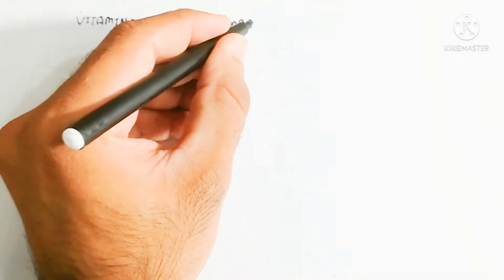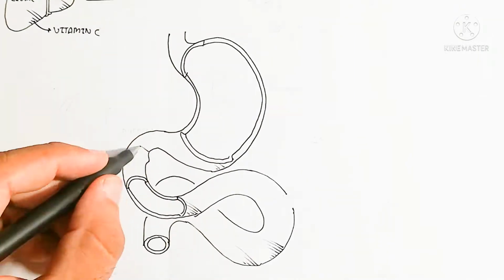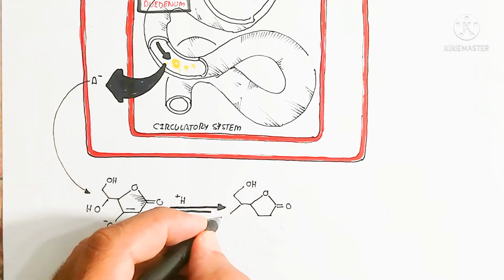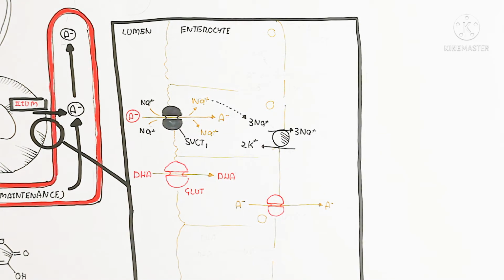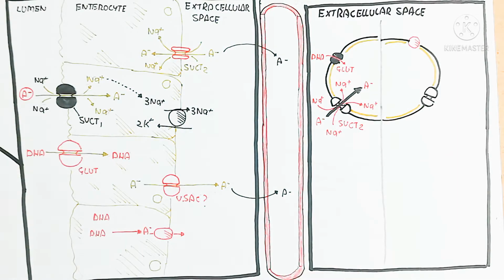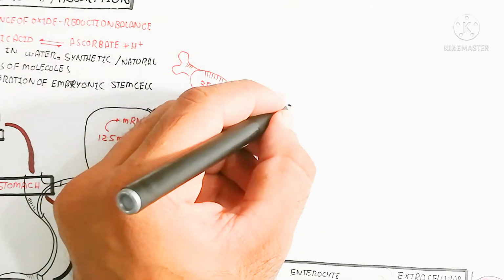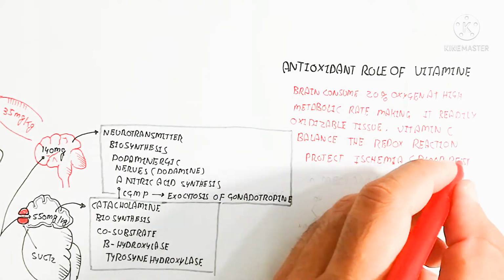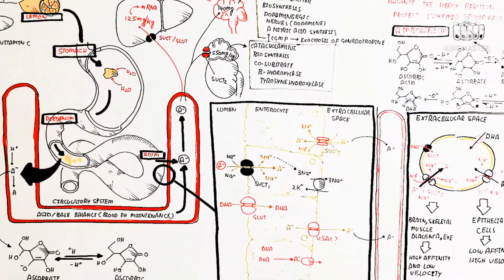Vitamin C Physiology|Biochemistry Of Vitamin C/Homeostasis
click now to run videos

in this video i discussed about the vitamin c physiology|biochemistry of vitamin c/homeostasis